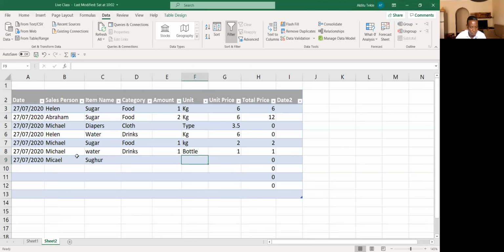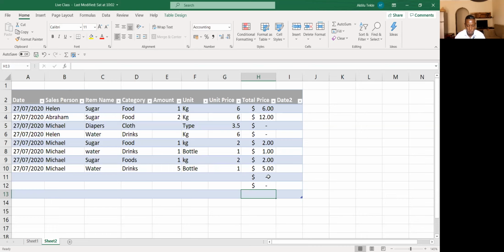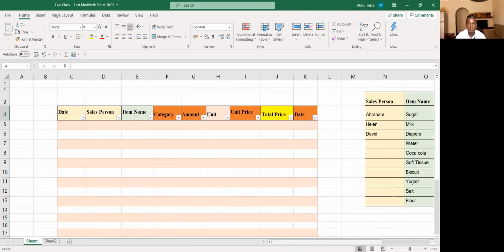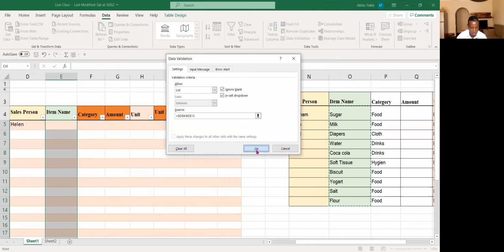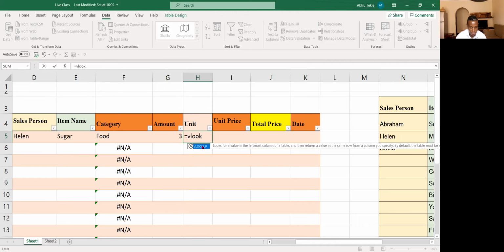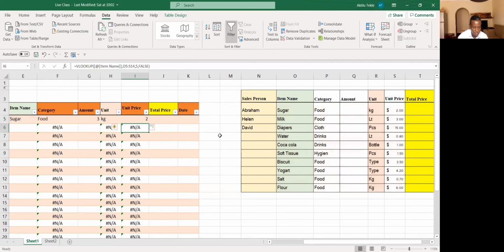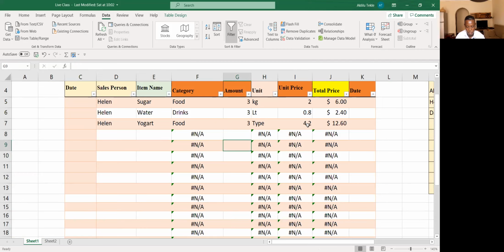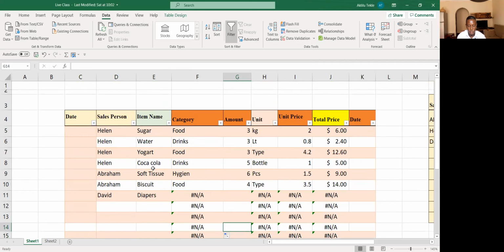Making saling FUN using Excel's Data validation and Vlookup formulas